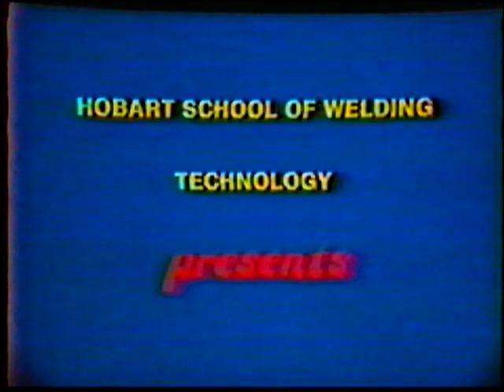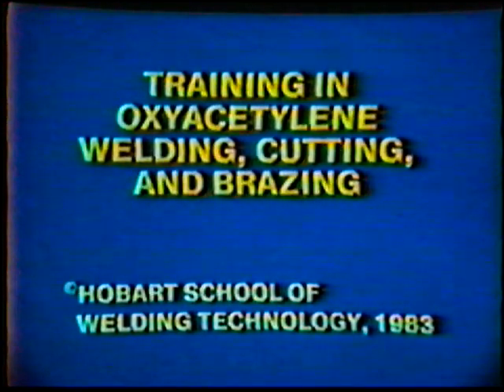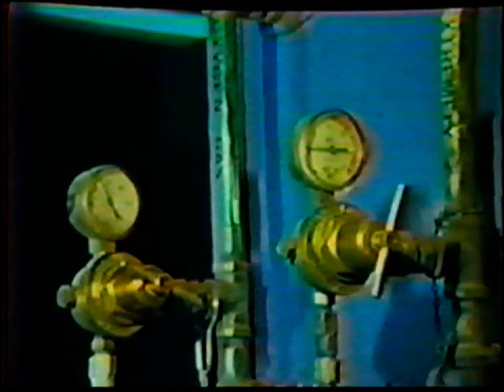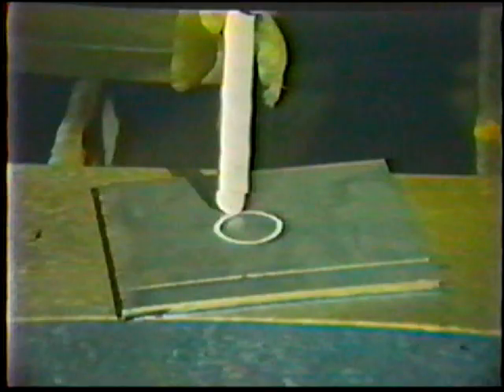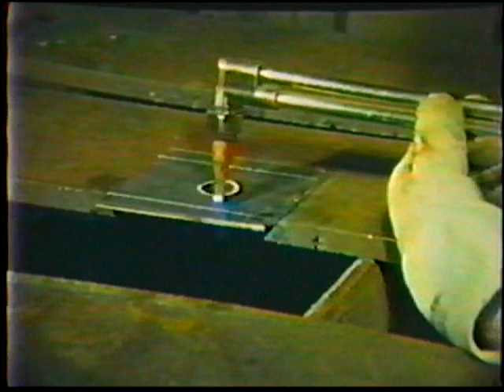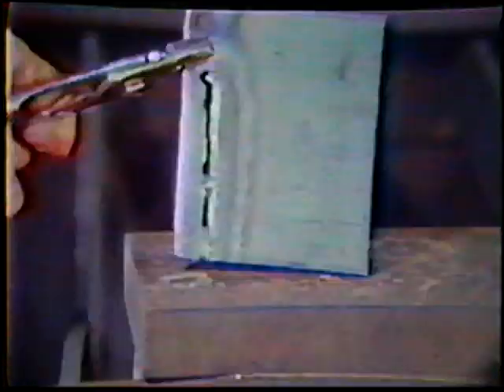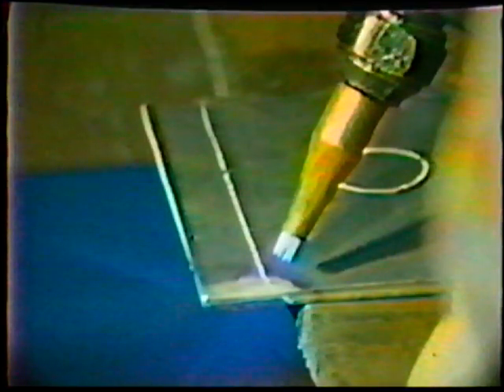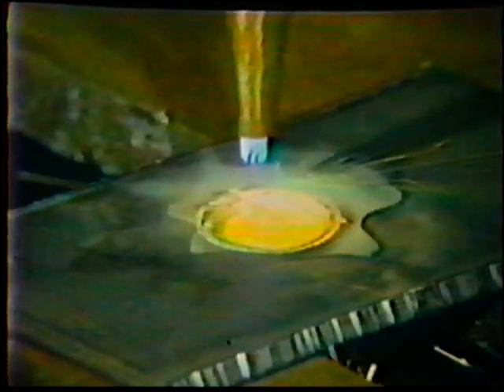Oxygen Acetylene Brazing/Welding part 4